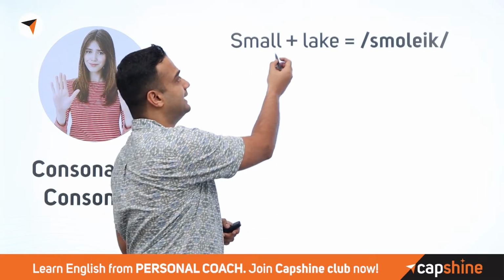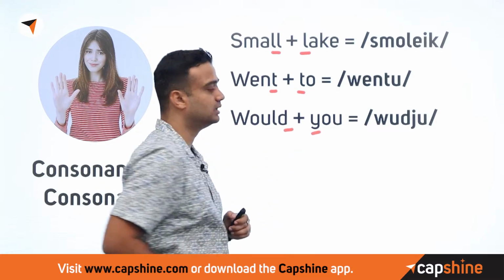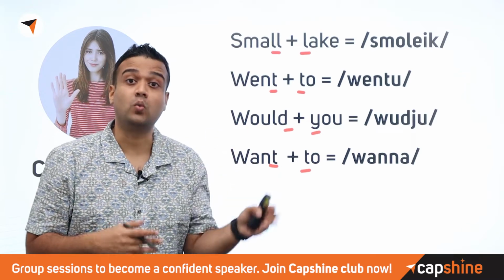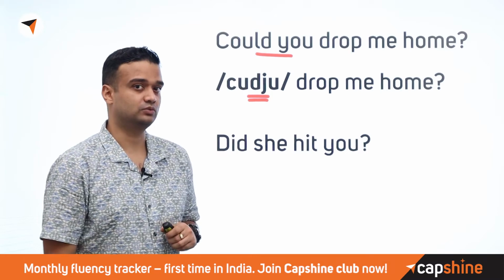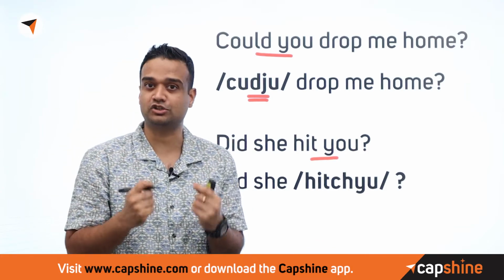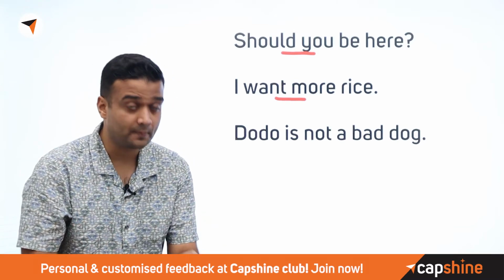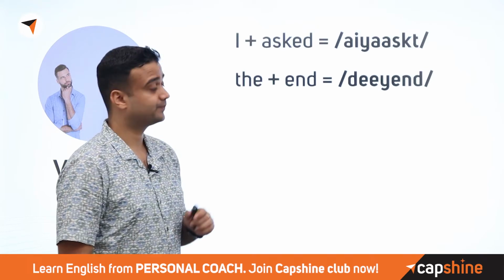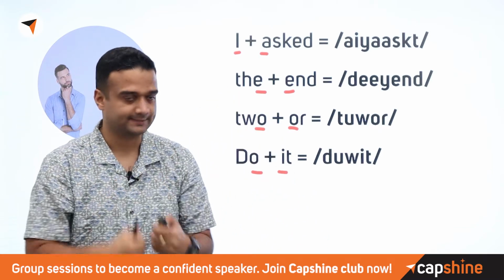Wassup? How to Link Words To Speak Better English | PART II |English Pronunciation Lesson | Capshine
Hello Everyone!

Wassup? Sheyalwayz . Connect words as you speak – their pronunciation

Sheyalwayz is not a proper English word but in spoken English these days, it’s acceptable to join two or more words or vowels to sound singular. These are called connecting words. She + always becomes Sheyalwayz. Watch this video to know a few more such connected words & their pronunciation.

You’ll surely sound a lot younger & cool!

Learn smartly. Speak fluently. And shine with capshine!

✦✦ RECOMMENDED VIDEOS ✦✦